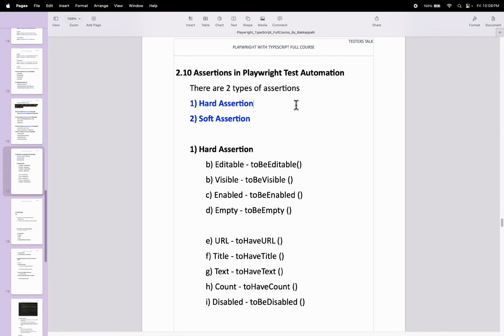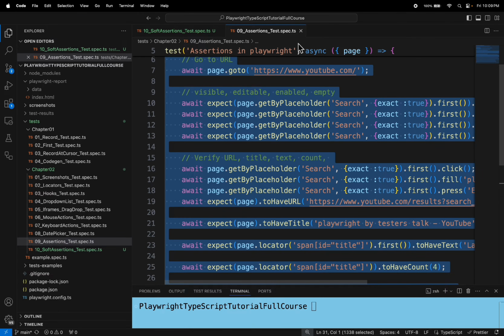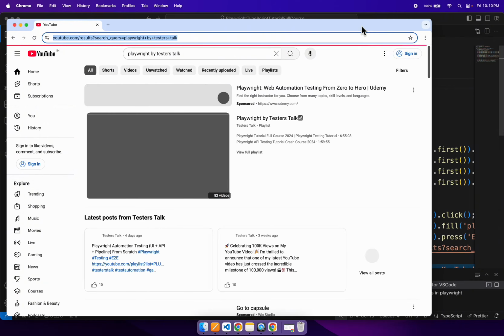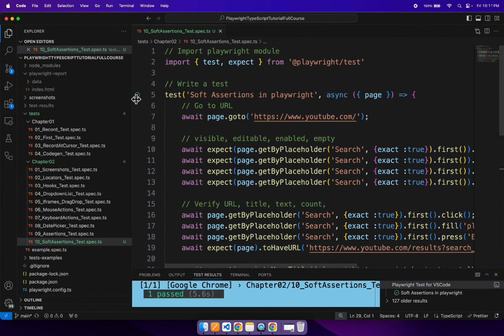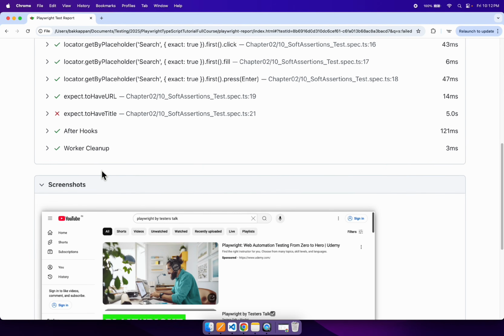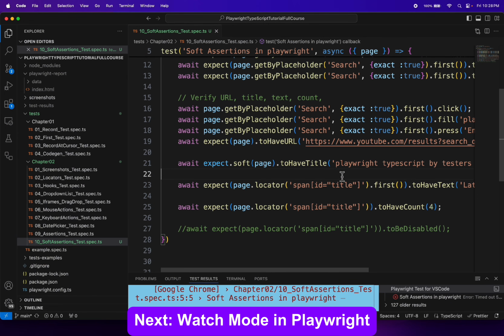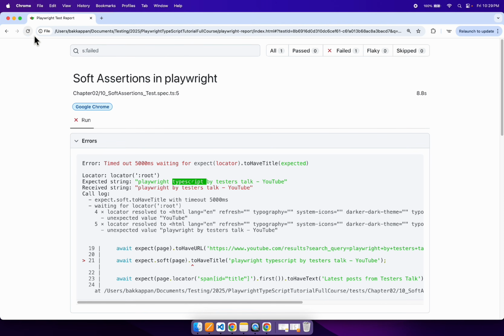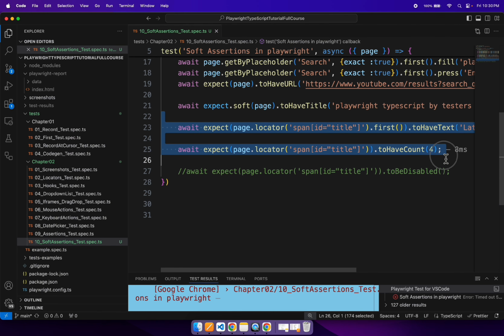Playwright TypeScript #35 Soft Assertion in Playwright Testing | Playwright Automation Tutorial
Playwright TypeScript #35 Soft Assertion in Playwright Testing | Playwright Automation Tutorial | Playwright Testing Tutorial: Playwright enables reliable end-to-end testing for modern web apps. Playwright is an open-source automation library for browser testing. Playwright provides the ability to automate browser tasks in Chromium, Firefox and WebKit with a single API